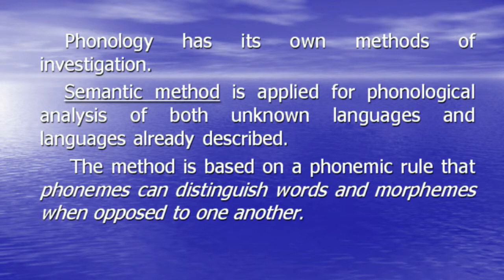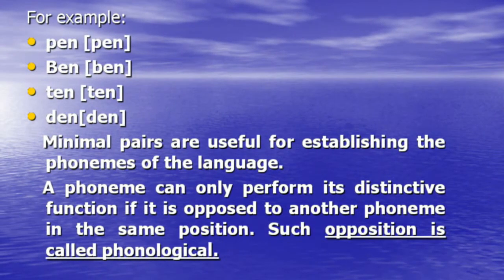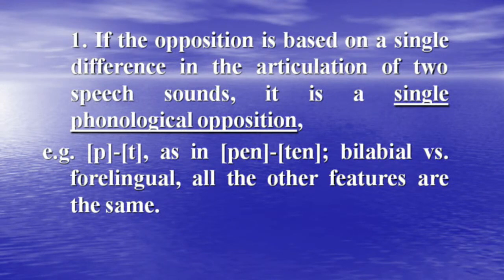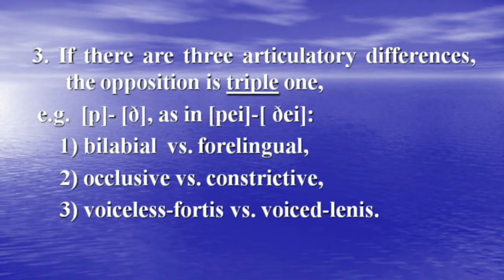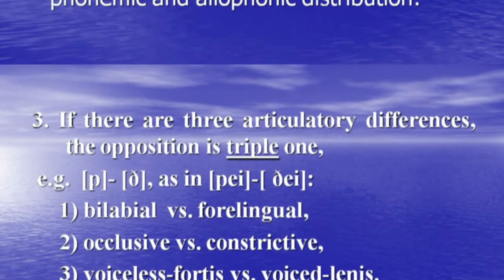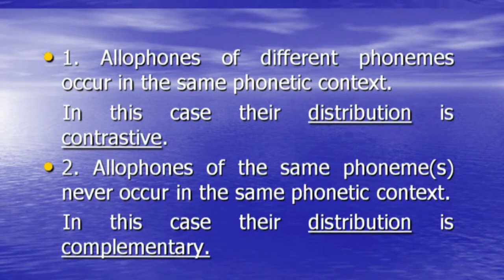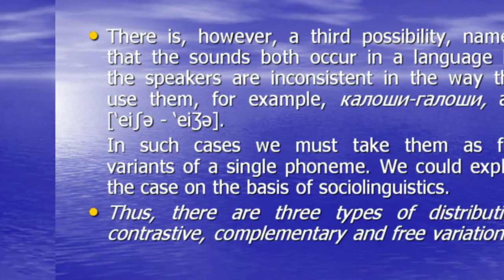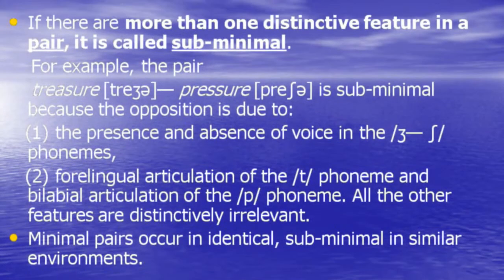Балжанова А.М.Теоретическая грамматика и фонетика.Methods of the phonemic analysis